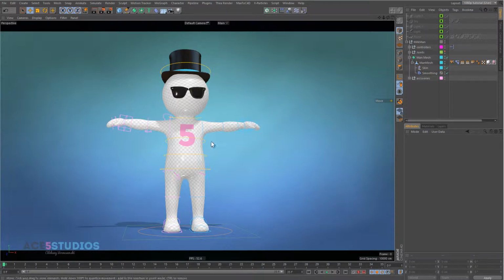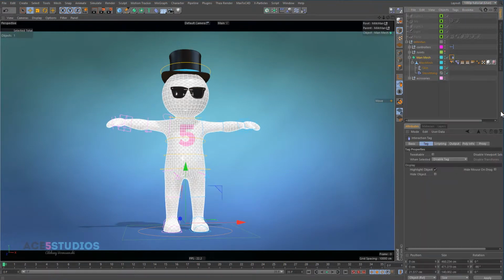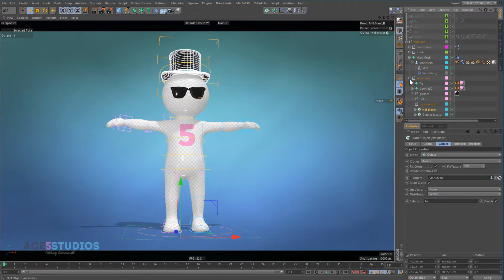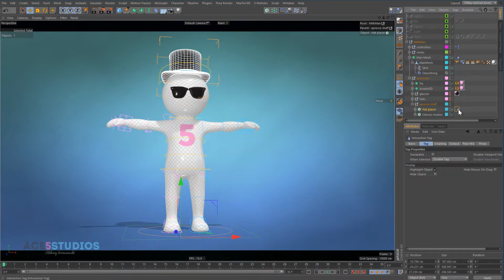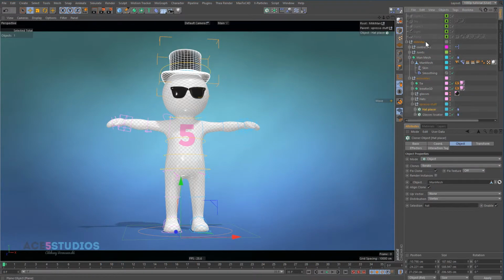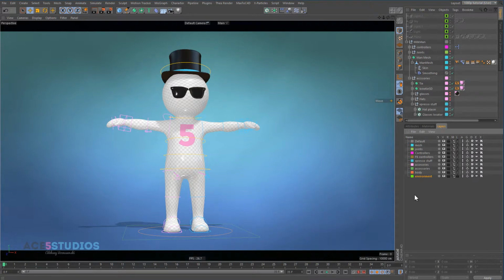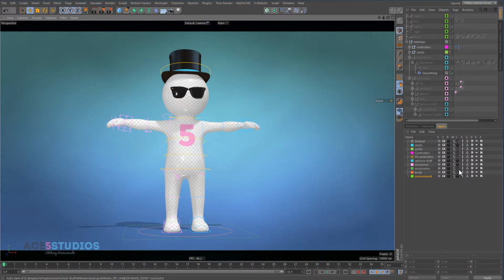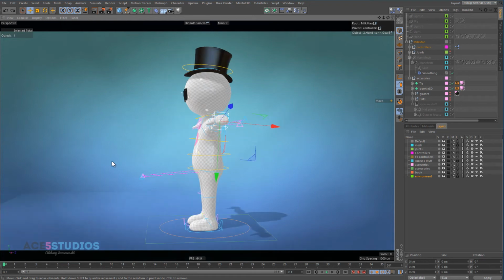5man LockMesh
Cinema 4d rigged character.

This video goes over how to lock a mesh so it doesn't get in the way while animating